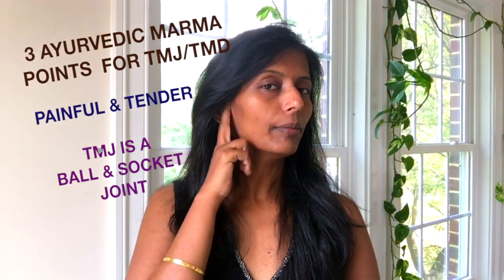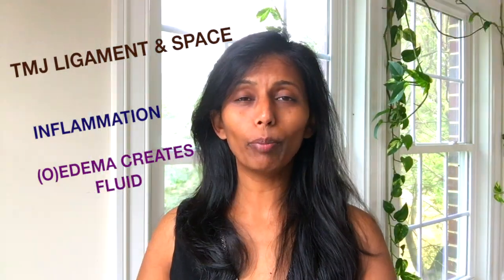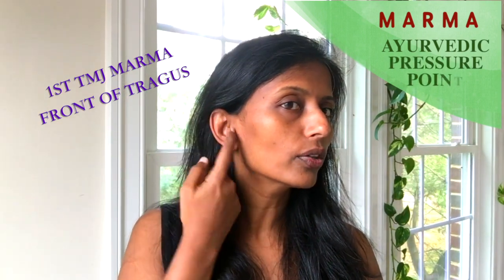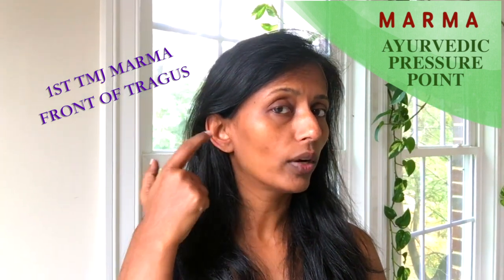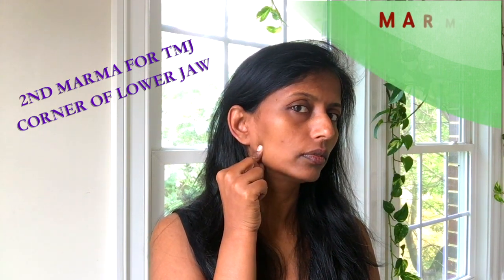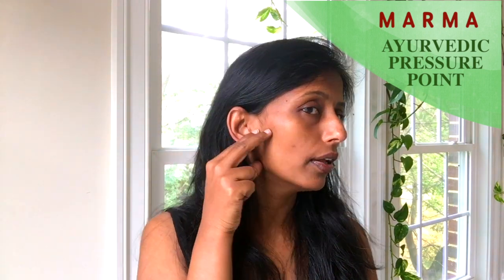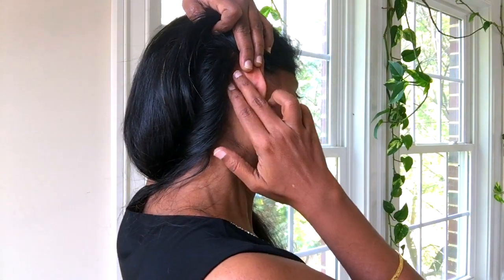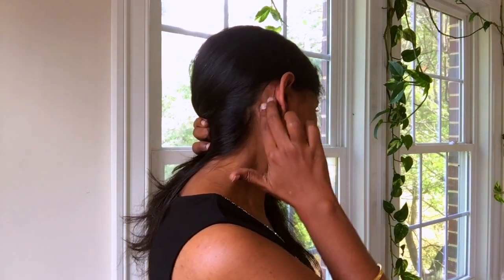Top 3 TMJ or TMD DIY Ayurvedic Pressure Points as Marma Massage-Yogi Meets Doctor-Dr.Kalpna Ranadive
TMJ - Temporo-Mandibular Joint Disorders can create excess pain, locked joints, headaches, migraines, sleepless nights, Trismus, vertigo and more. Learn DIY Ayurvedic Marma points where you can find relief soon.

Vedic times had wonderful health information which got lost in modernization amids religious advancement. Adhiguru - original teacher via his Saptarishis ( 7 sages) had shared wisdom primarily to help minimize human suffering in all facets of life.  From the depths of Santana Dharma ( Principle of life), vedic wisdom embedded within its foundational principles and teachings of how to live healthy without suffering along the journey called life. These principles were the teachings in what we now know as Vedas from which Ayurveda arose.  Ayurveda spread across humanity during Vedic Times but continued to get time-tested and sustain the trials of time in Eastern Philosophy of Life.

Throughout my childhood and career growth into and as Board Certified Naturopathic Physician and Integrative Dentist, I have incorported Ayurveda in my personal and professional life. Through this Channel, I share the pure wisdom which cuts through religious fluff,  political agenda and ignorant judgments,  but stays focused on sharing best of time-tested health wisdom for betterment of humanity.

Yogi meets Doctor is the blend brought together for you from the depths of my "Health for all" heartfelt desire.  Please take a moment to look beyond Idol worship, look beyond the common beliefs or individual agendas. Look beyond into the pure truth of which I am merely a messenger, guide and teacher.

About Dr. Kalpna Ranadive.: She is a Founder/CEO of Vedic Dental, Vaidic Align and Health Alchemy Inc a 501(c)3 non-profit organization.  She is an Integrative Health Practitioner, Biologic Hi-tech Dentist, and first women dentist to introduce Ayurveda in Dentistry in the US. She Masterfully connects the dots between health, Vedic wisdom and modern technology and makes it practical and easy to implement wisdom.

"Knowledge used mindfully has power to transcend you beyond any self-created health blockages" - Dr. Kalpna Ranadive.

"I am not a Guru, Politician nor Religious fanatic! Just a human being with the deepest desire to minimize human suffering" - Dr. Kalpna Ranadive

Video Credit : @pixabay.com, @medvizz.com

The information contained in the multimedia content (“Video Content”) posted represents the views and opinions of the original creators of such Video Content and does not necessarily represent the views or opinions of health care practitioners. The Video Content has been made available for informational and educational purposes only. Dr. Kalpna Ranadive or any of her associated names, business, collaboration or associations, do not make any representation or warranties with respect to the accuracy, applicability, fitness, or completeness of the Video Content. Dr. Kalpna Ranadive does not warrant the performance, effectiveness or applicability of any sites listed or linked to in any Video Content. Video Content is not intended to be a substitute for professional medical advice, diagnosis, or treatment.